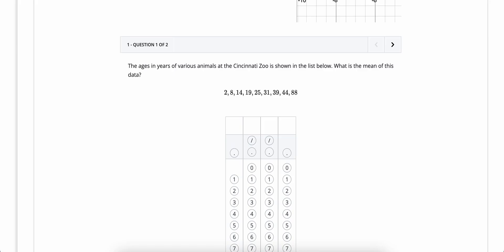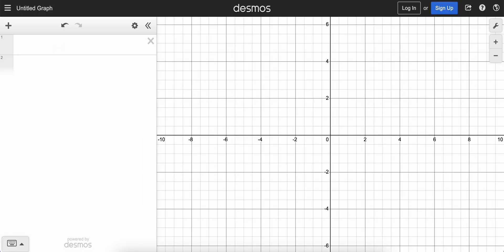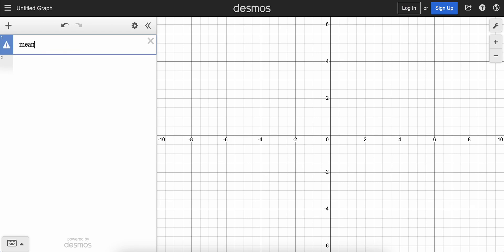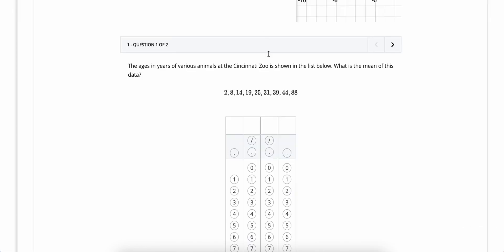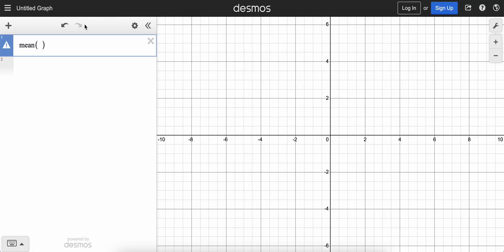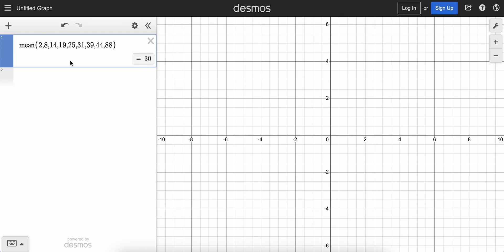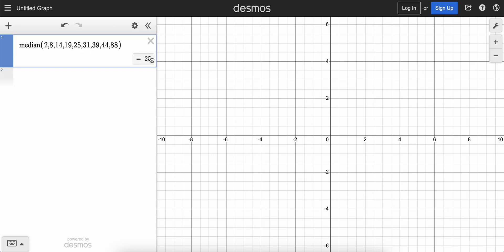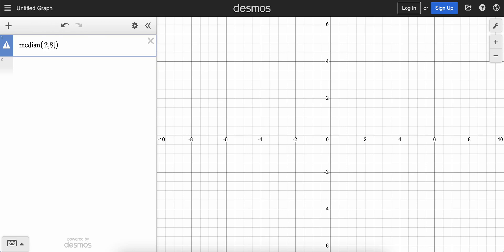Desmos SAT Mini Lesson: Mean and Median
EASILY find the mean or median on the SAT using the Desmos calculator